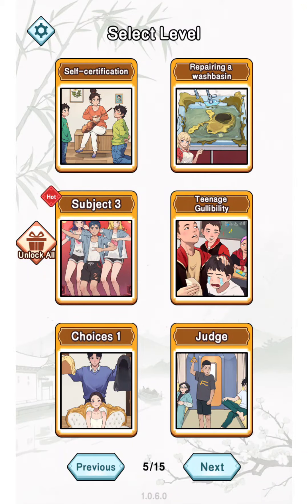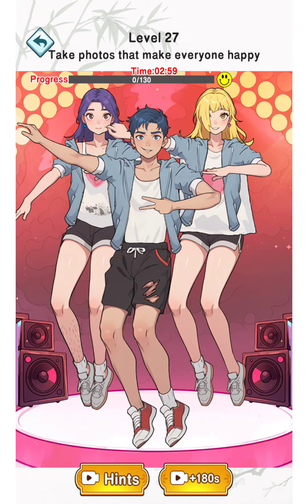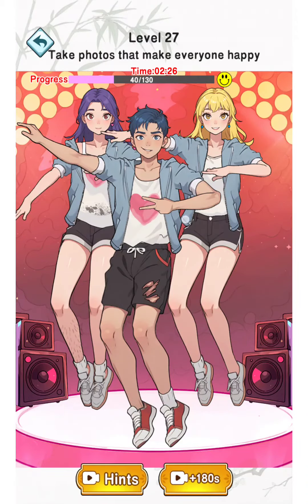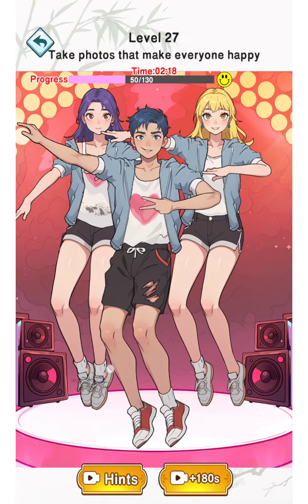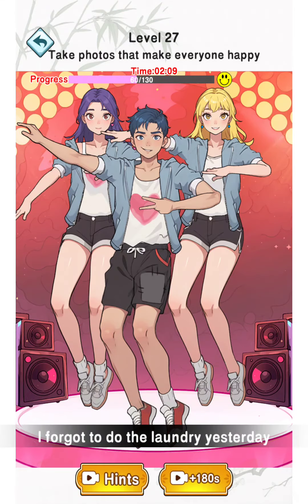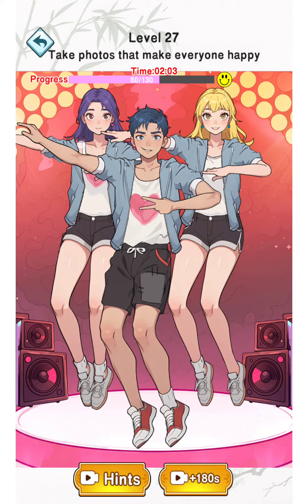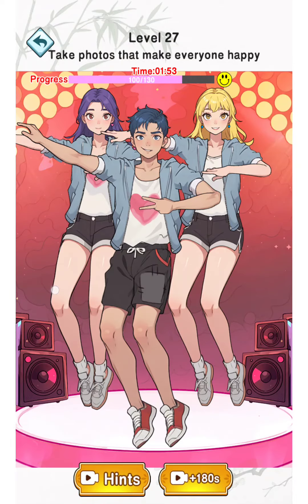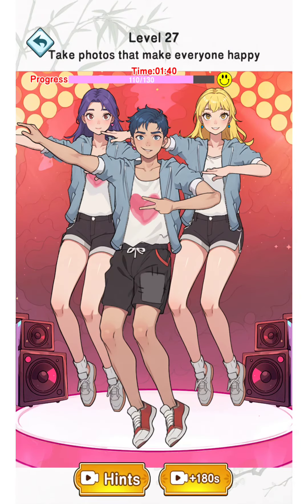Brain Puzzle King Level 27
Subject 3
Take photos that make everyone happy